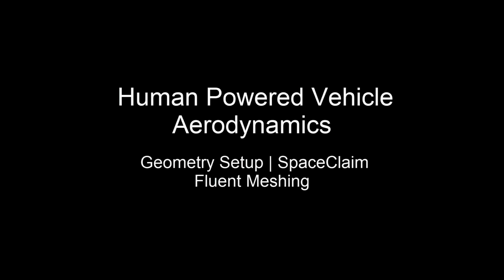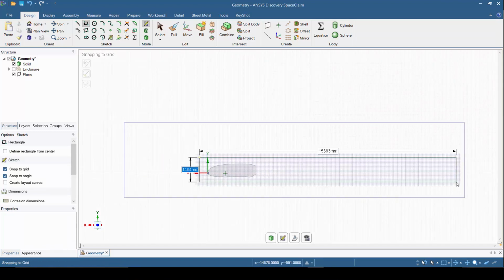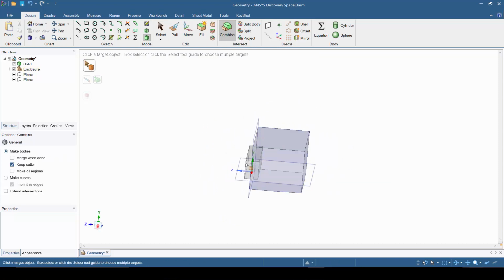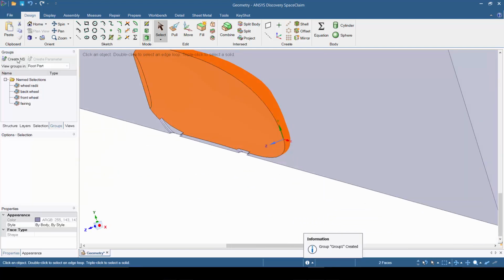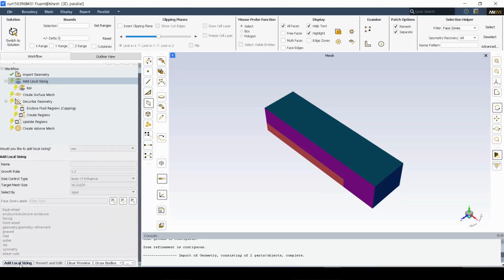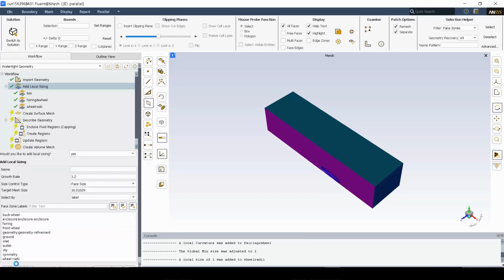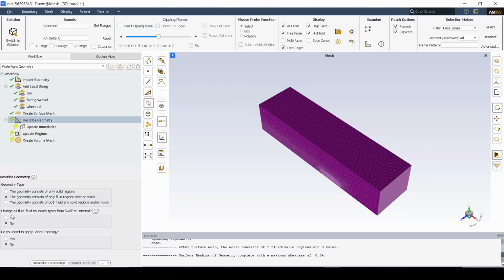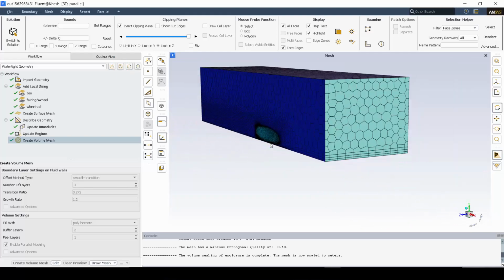Preparing Geometry and Meshing - Human Power #12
Preparing the enclosure for a faring using ANSYS SpaceClaim and then meshing using Fluent Meshing

Australia : 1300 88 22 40
New Zealand : 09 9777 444